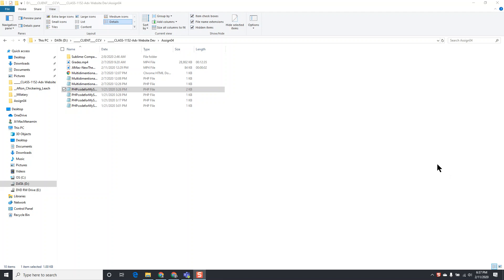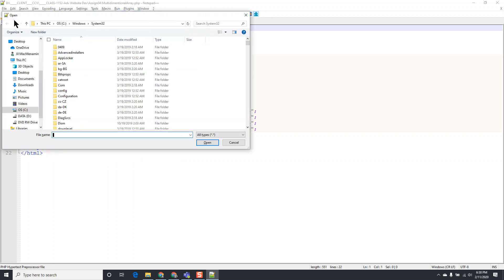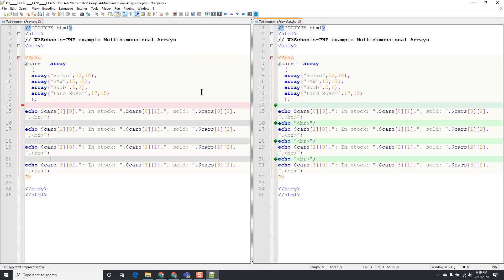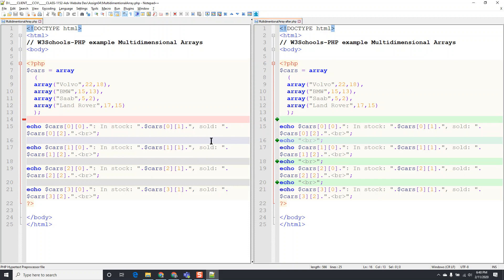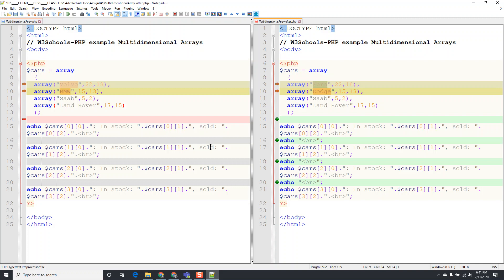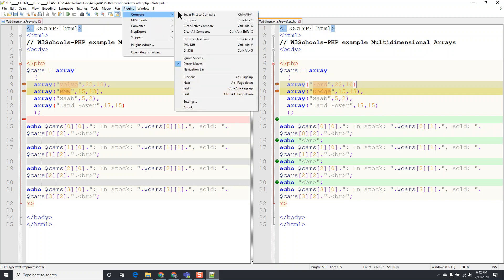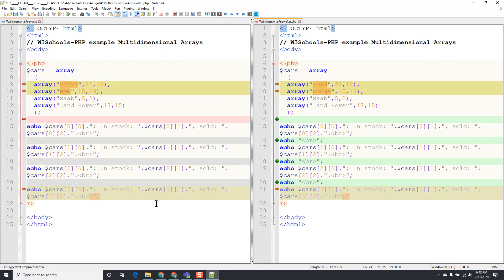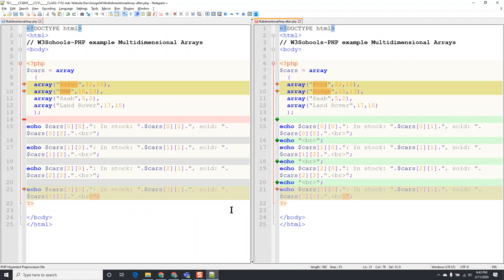Debug Compare NotePad++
JilMac demonstrates the Compare Plugin in NotePad++ when Debugging